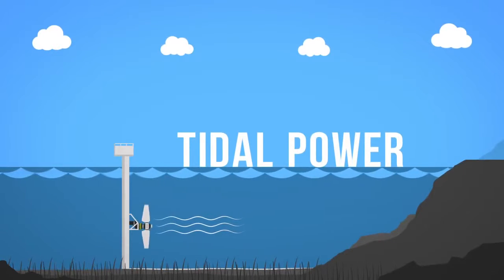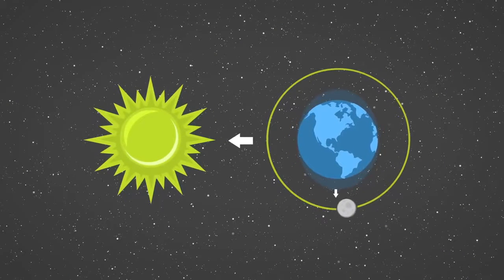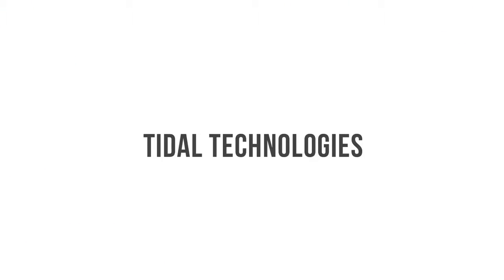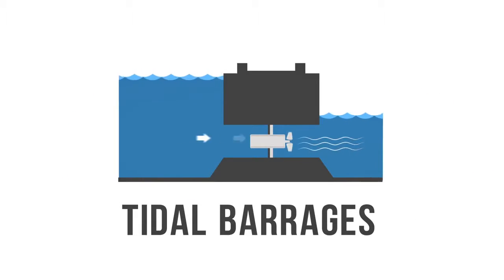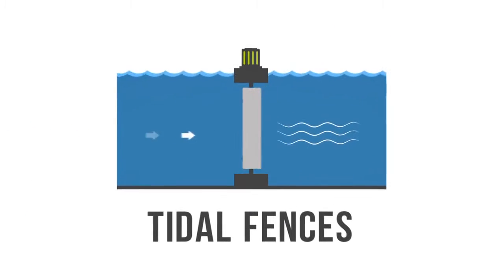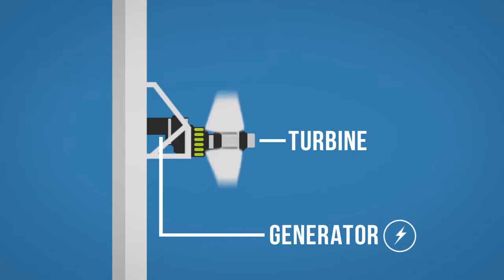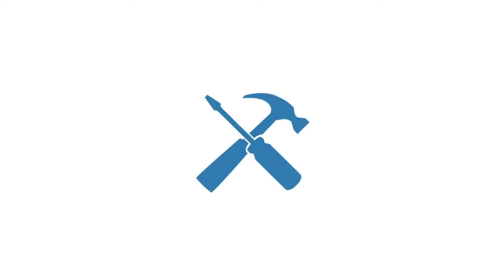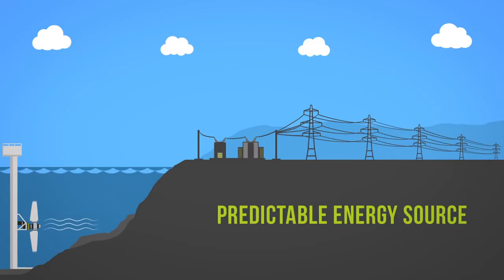Tidal Power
Tidal power or tidal energy is a form of hydropower that converts the energy obtained from tides into useful forms of power, mainly electricity.